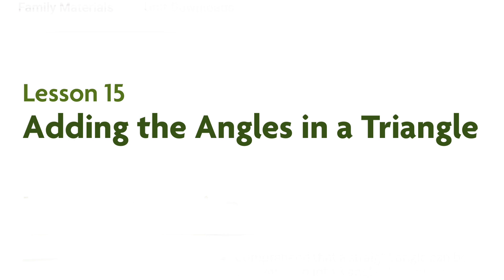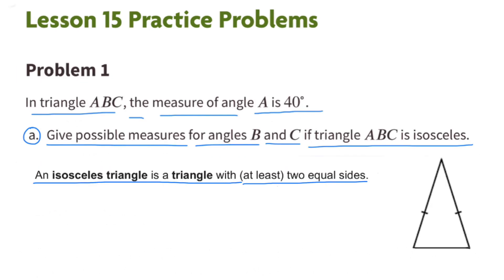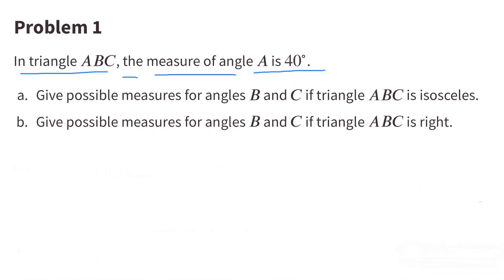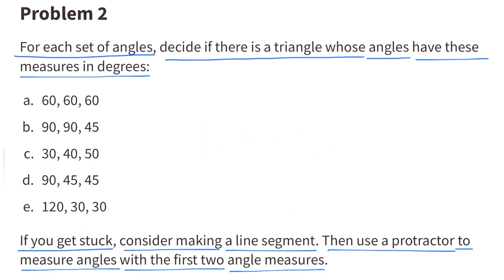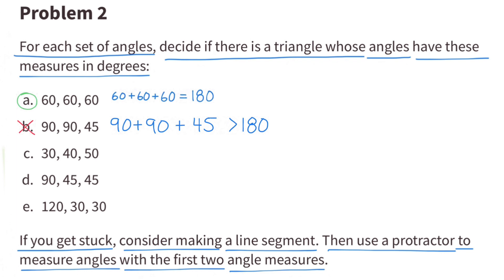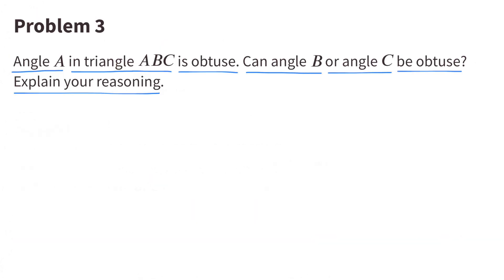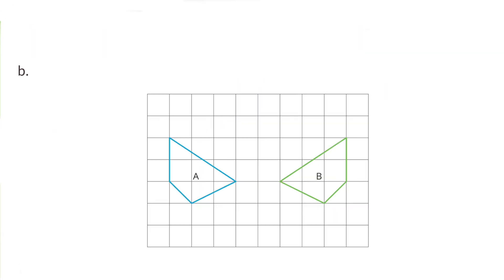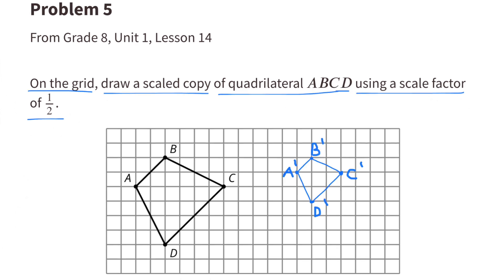😉 8th Grade Unit 1, Lesson 15 "Adding the Angles in a Triangle" IM Math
😉 Tutorial support for teachers and parents, This math tutorial is on 8th Grade Illustrative Math" Unit 1, Lesson 15 "Adding the Angles in a Triangle" Review and Tutorial. Search 8115math in YouTube search to find this lesson fast!

IM Math 8.1.15. and OUR Math 8.1.15. Adding the Angles in a Triangle" Practice Problems